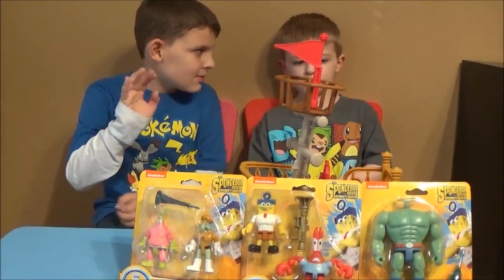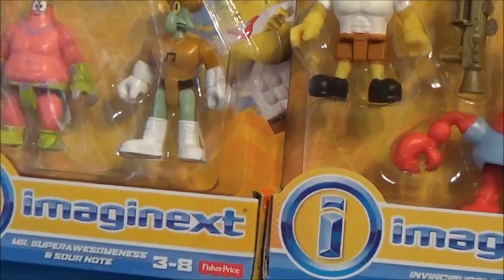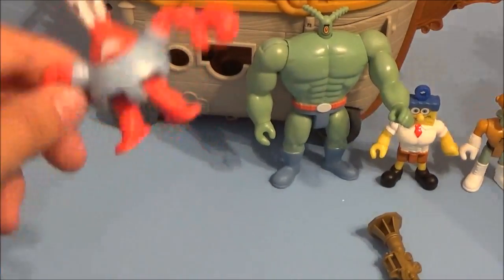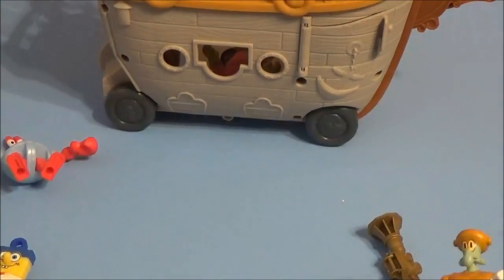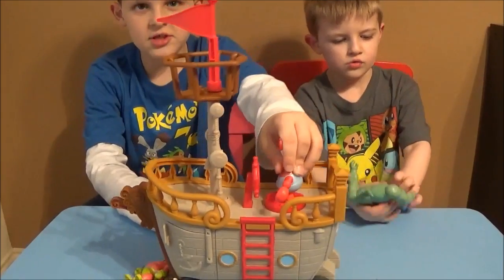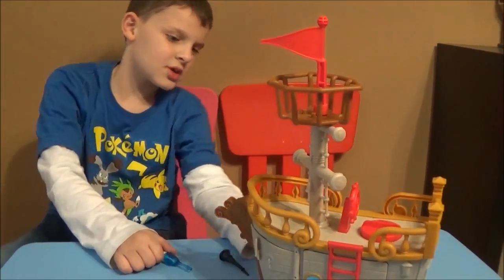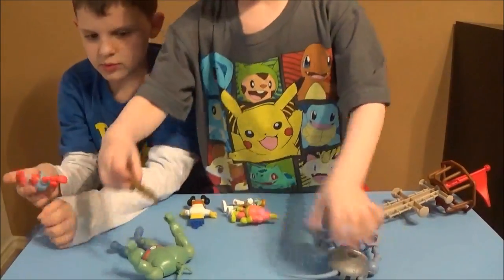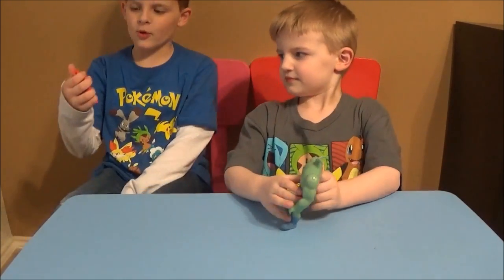Imaginext Spongebob Movie Figure Toy Review